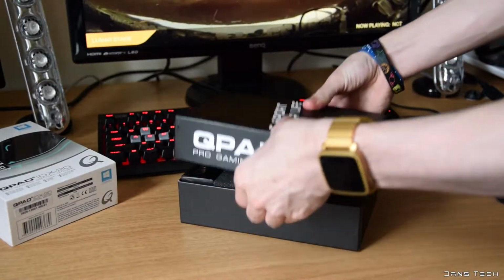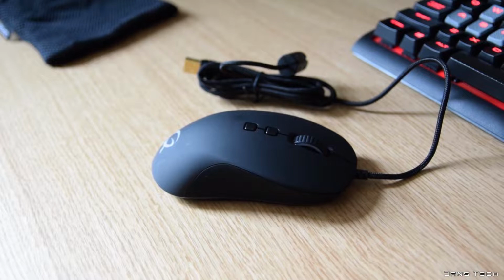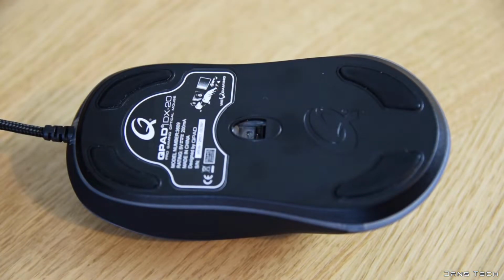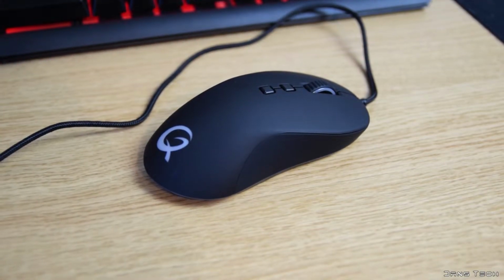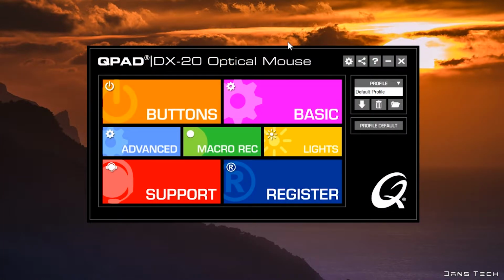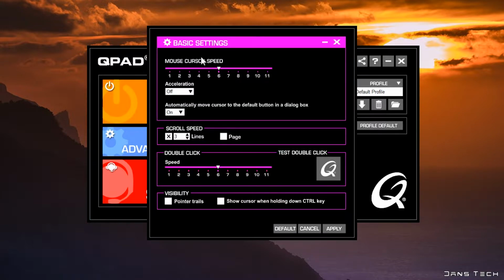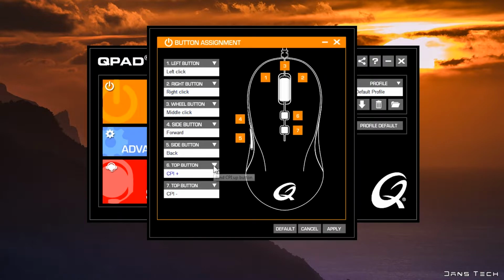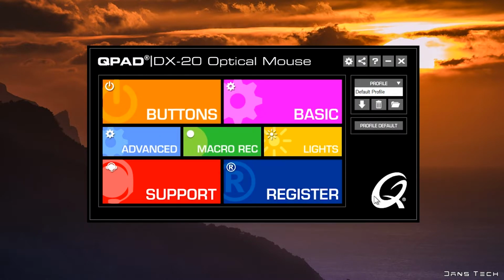QPAD DX20 Gaming Mouse Review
Today I check out the QPAD DX-20 Gaming Mouse. Reupload from 2016.

●●● Support Links ●●●
Use these once, or bookmark them, really helps me out!